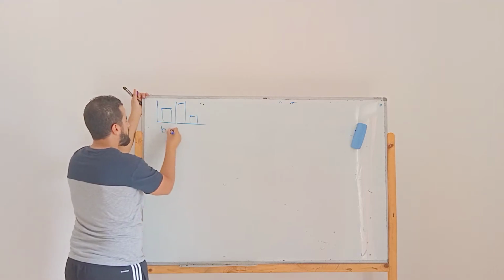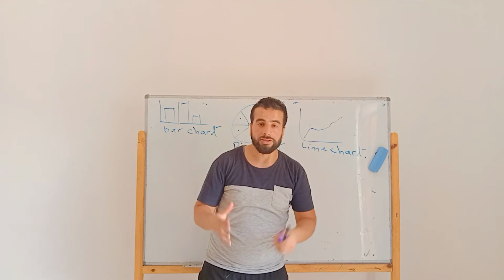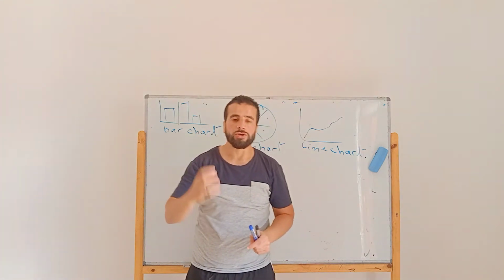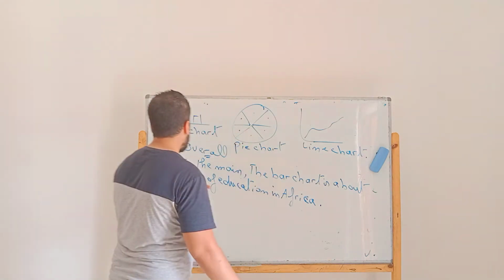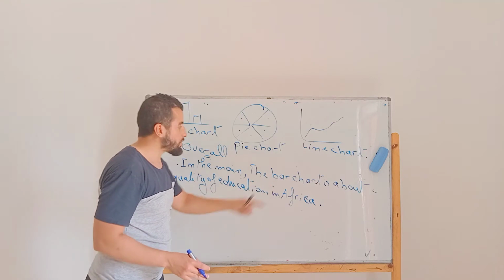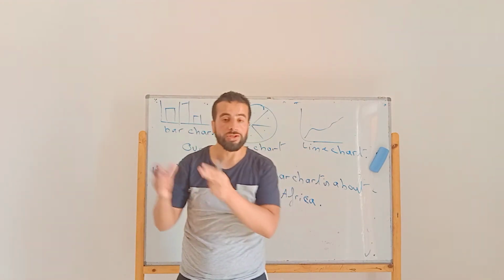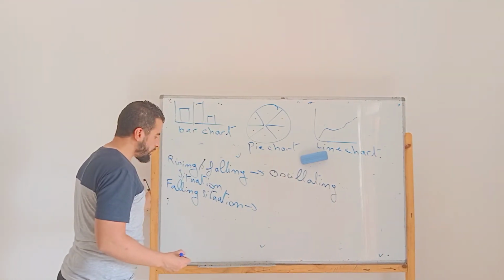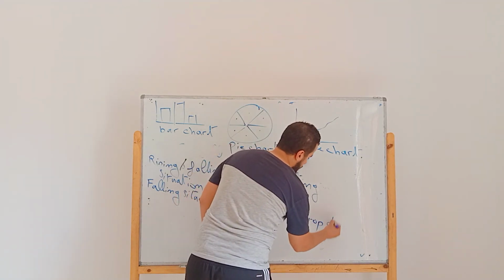Interpret and Describe Your Findings Based on the Numerical Data From the Chart